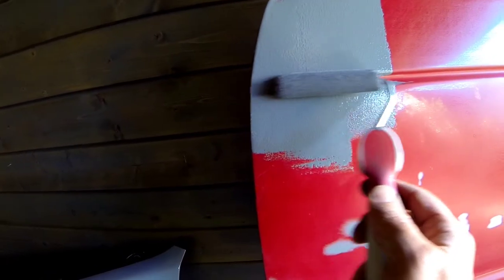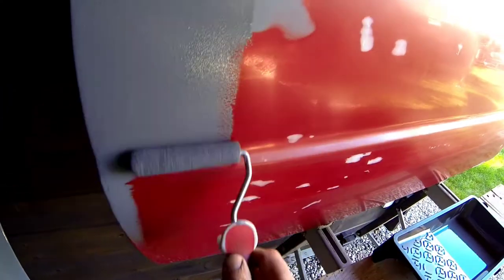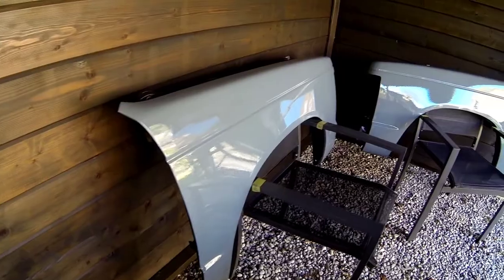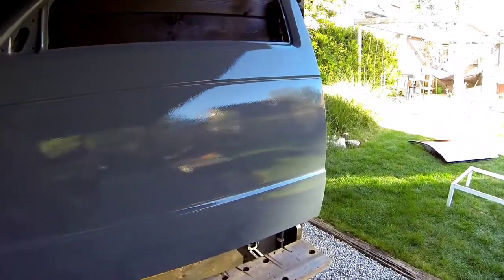Ep. 38 - €100 paintjob, painting bodywork battleship grey | 1991 GMC Sonoma ST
In this episode I continuing the process of painting the truck Battleship Grey.

In episode 33 you can seen me doing some paint work already. Now I'm tackling the front

The front fenders are (hard-to-get in the Netherlands) pattern parts made in Taiwan. Whatever coating was on them I just wet-sanded to make the paint adhere better. So, no primer, no promoter, no nothing. Is that a smart decision, only time will tell.
Painted used: Sigma Allure S2U satin single stage.
In case you're wondering.. I used less than 1 liter to cover the whole truck.

In an upcoming video I'll show the end result of the truck in daylight. But for now, please enjoy the video!